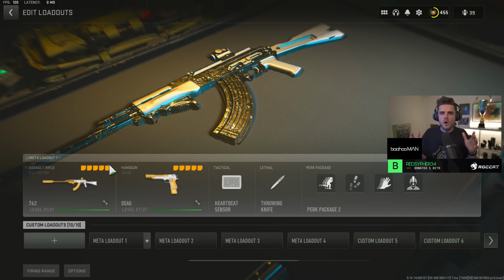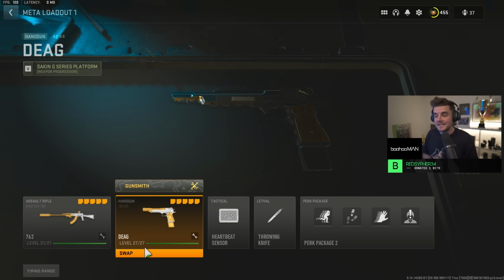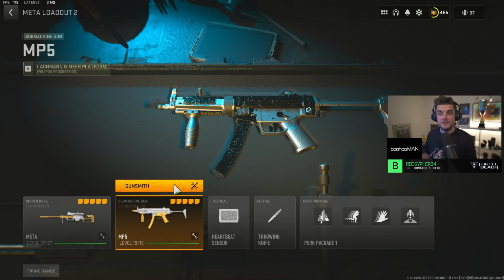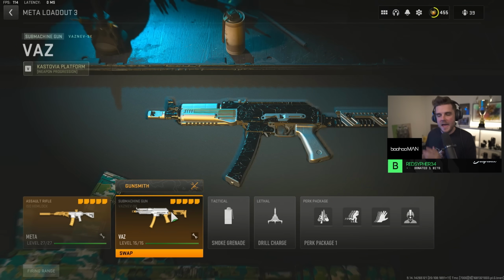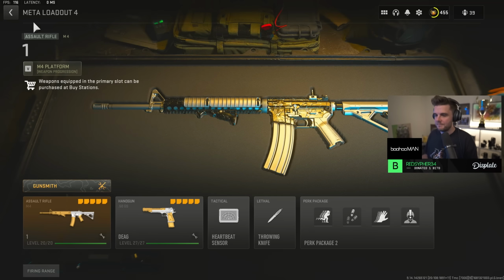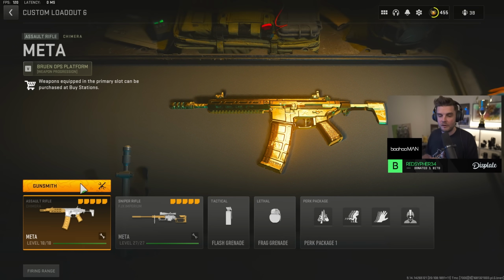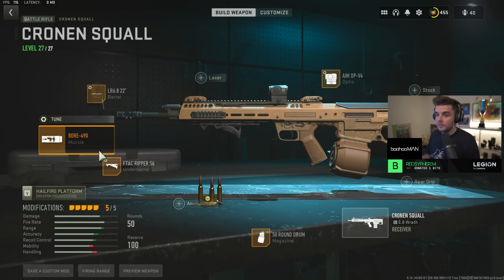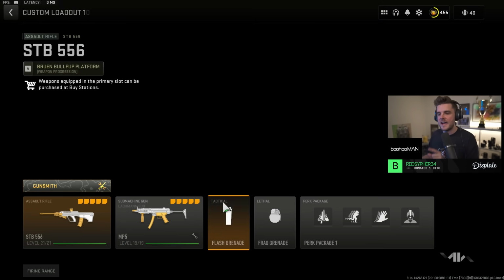Top 10 BEST LOADOUTS in Warzone 2 Season 3 (Meta Loadouts & Class Setups)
The top 10 best loadouts and guns for Warzone 2 Season 3 that you're going to want to be using especially for one shot snipers!